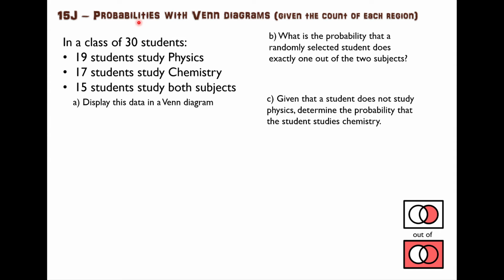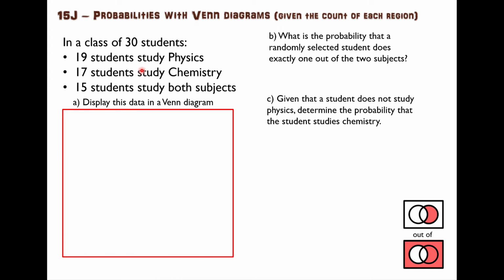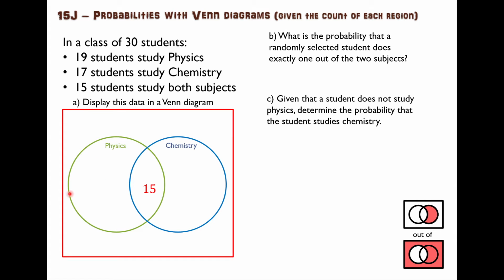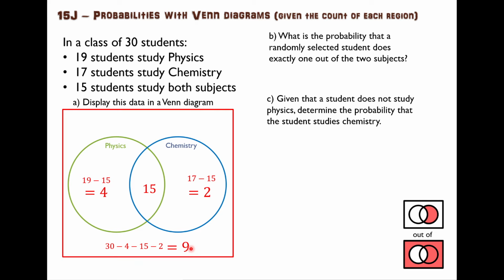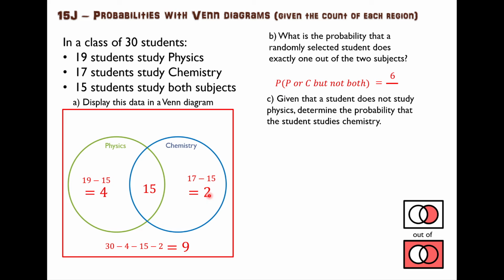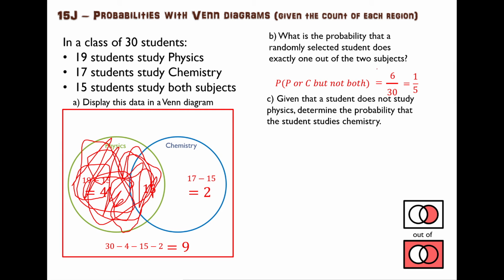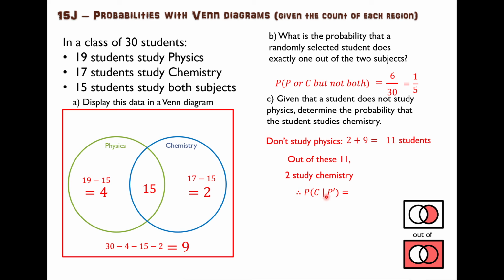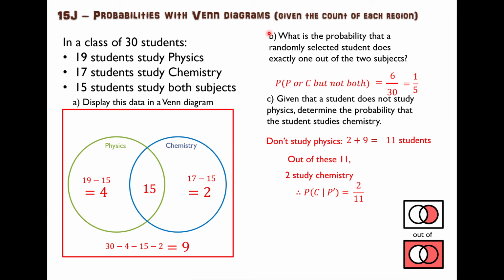15J – Probabilities with Venn diagrams (given the count of each region)